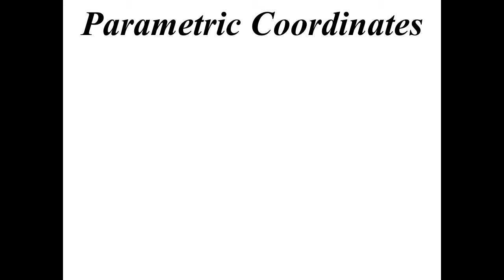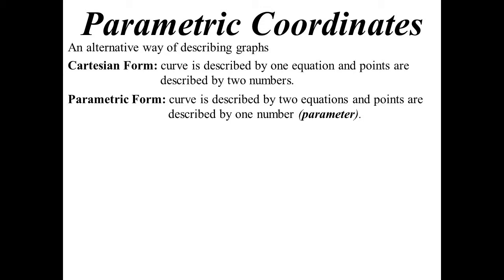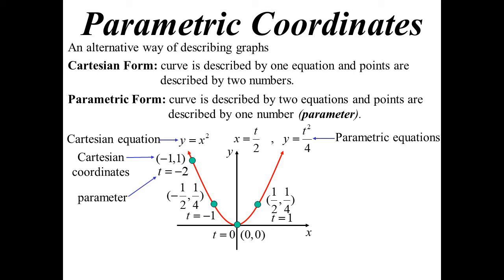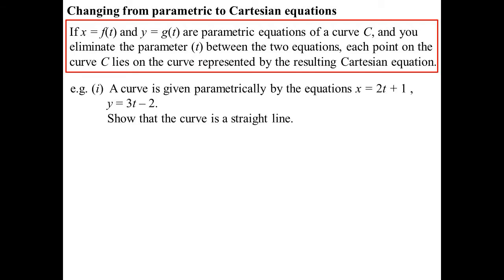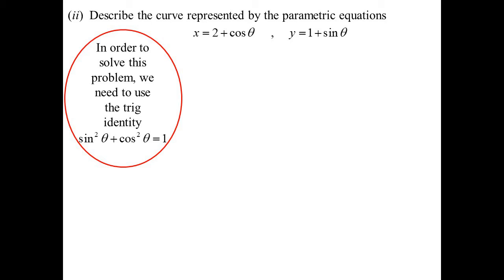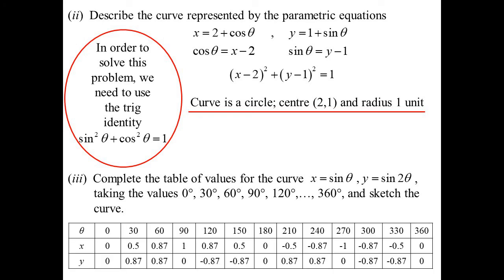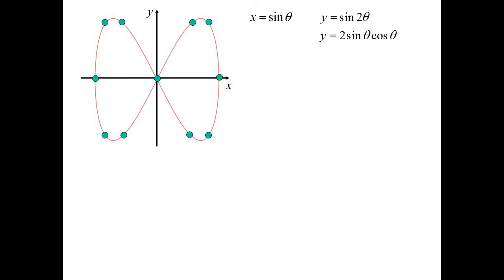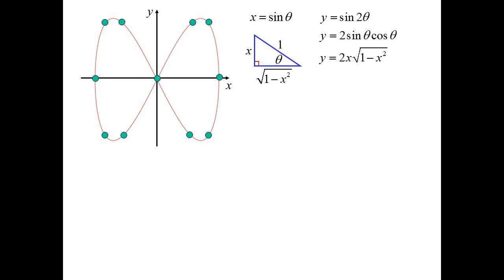11X1 T7 08 parametric coordinates 2020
An alternative way of expressing the equation of relations